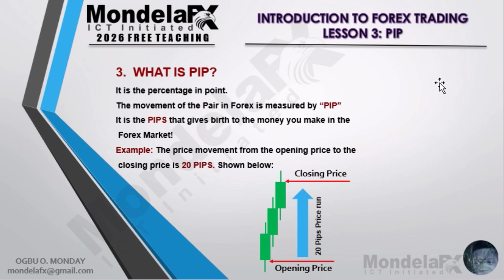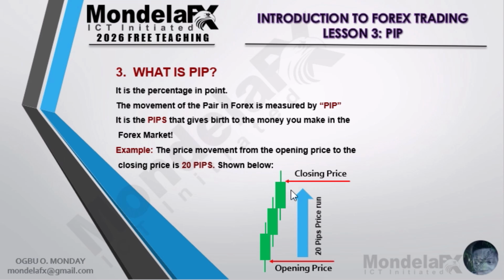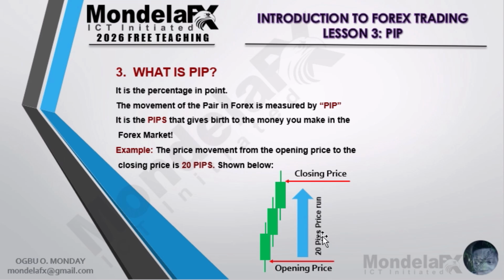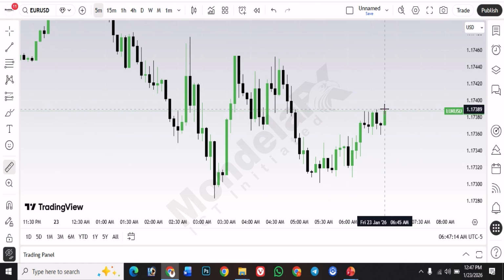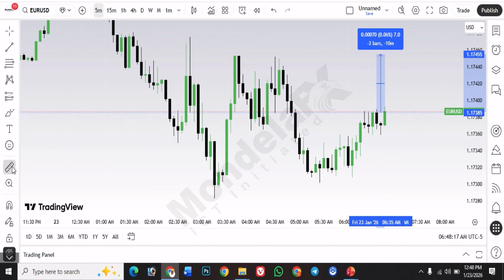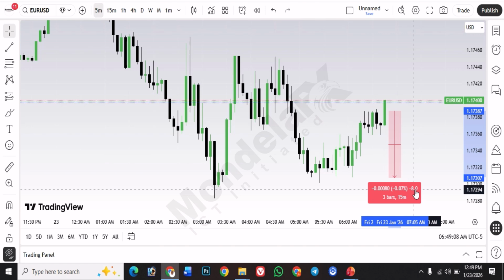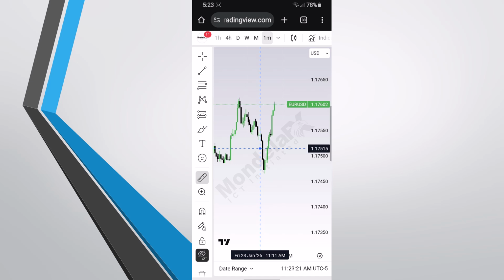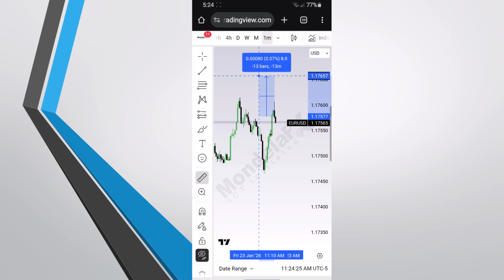Introduction To Forex Trading Lesson 3: Pip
In this video, you will get full knowledge of Pip and how to use the Pip measurement tool in the Forex Market.